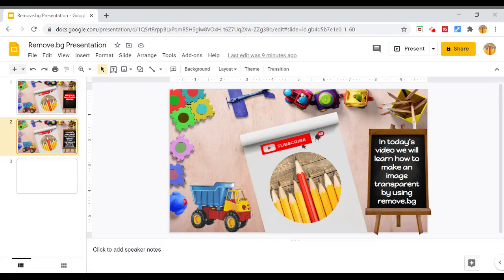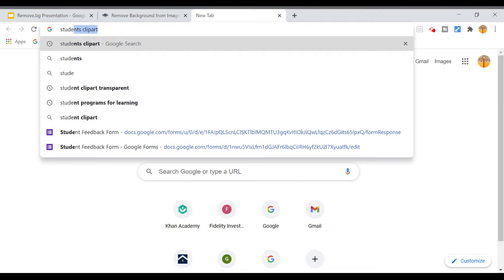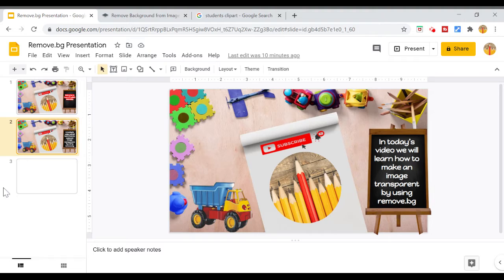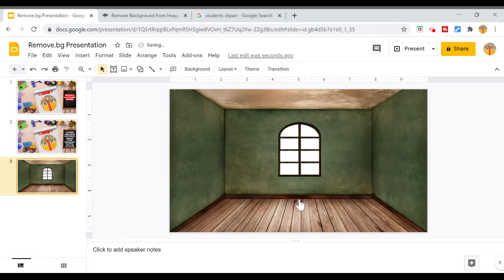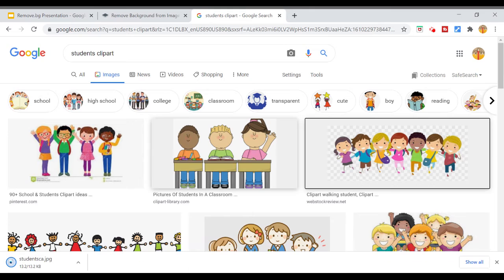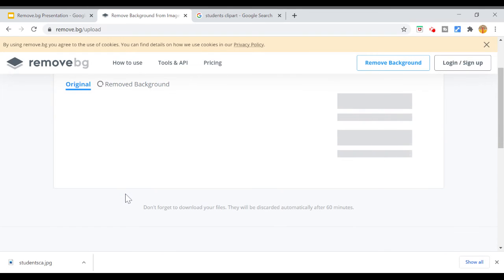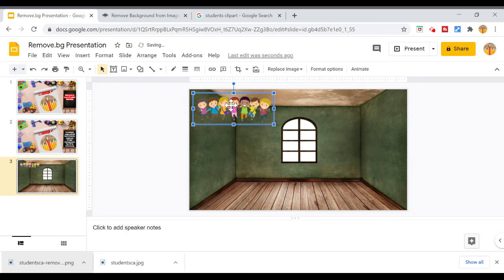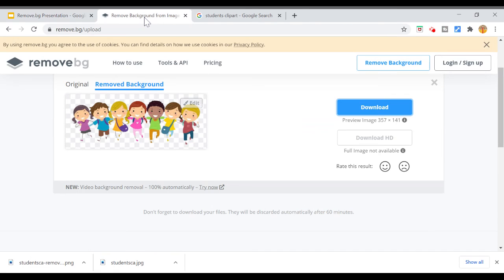Remove.bg Tutorial for Transparent Images | Background Removal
LearnEnglishWithMissUSA Join our learning community!

For more English Grammar practice, click on any of the following links:

lrnchat (social media and education)